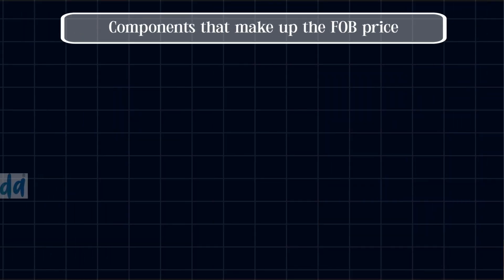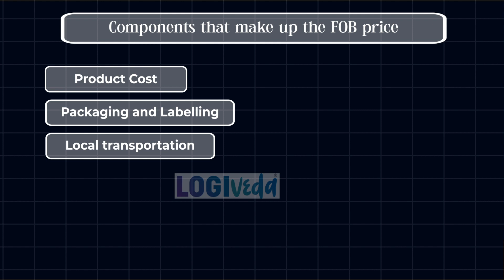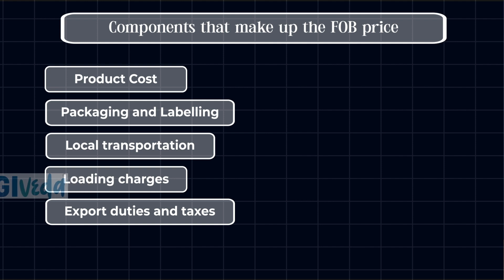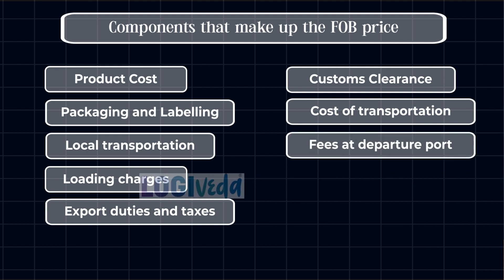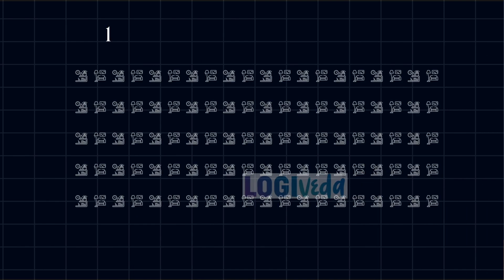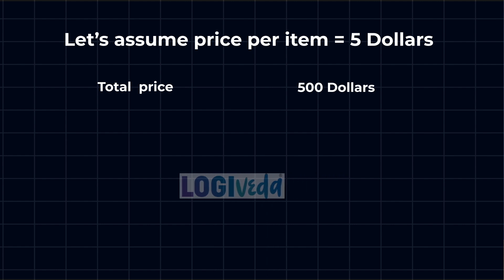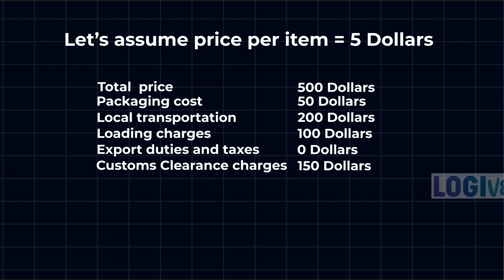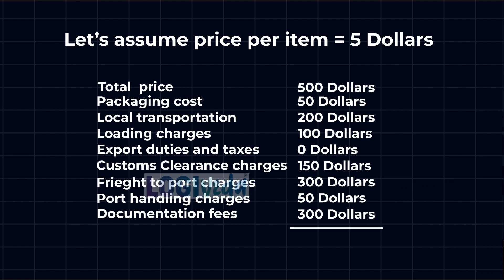What is FOB ( Free On Board ) Pricing ? | Mr. Kunal Dugar